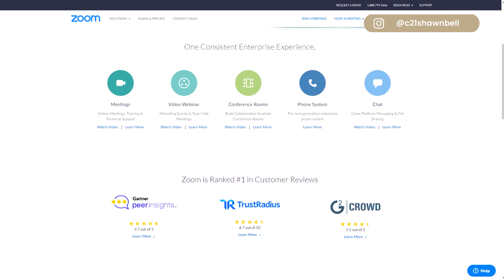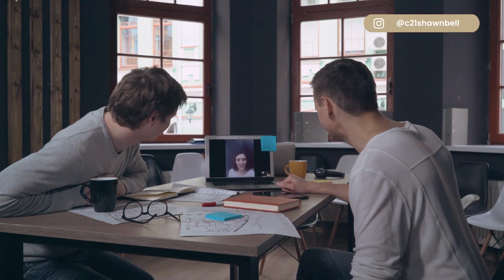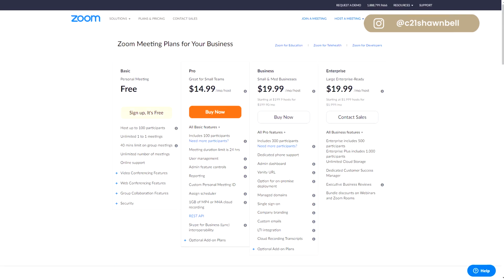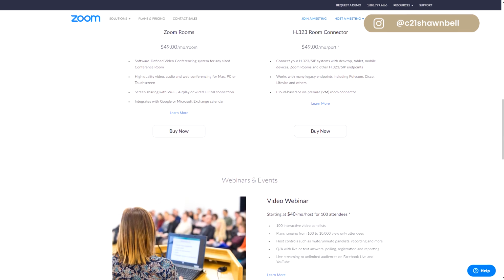Virtual Open Houses Without Extra or Expensive Equipment (INCREASE YOUR SAFETY)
Virtual Open Houses Without Extra or Expensive Equipment (INCREASE YOUR SAFETY) // This video explains how you can do virtual open houses for realtors so you don’t have extra people coming through the house.

The concept of virtual open houses are starting to catch on. With more people being at home or sellers not wanting strangers through their house, then a virtual open house is a great option. In this video I share virtual open house examples and even show how to do a virtual open house on Facebook. A virtual open house for real estate can work wonders when done properly and a virtual open house tour is perfect for those that can’t leave home. You can do a virtual open house video and impress your sellers that you are a virtual real estate agent. Although a realtor virtual open house and a virtual realtor are somewhat new concepts to some, the technology to do so has been around for years. Being a virtual real estate agent is not that hard and with very little equipment I will show you how to do a virtual open house. A virtual open house for real estate agents and hosting a virtual open house will show you how much of an expert you are to your sellers. Again this how to do a virtual open house is easy and you don’t need any extra equipment for a virtual open house

Using Facebook Ads to Generate 20+ Leads a Week as a New Realtor (MAKE YOUR BUSINESS EVERGREEN)